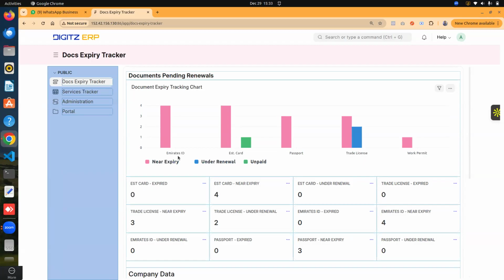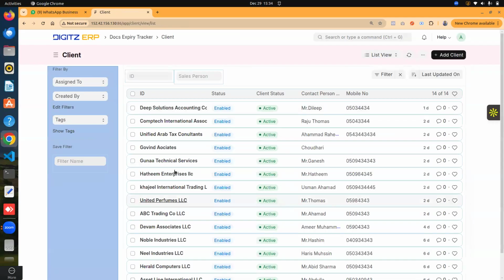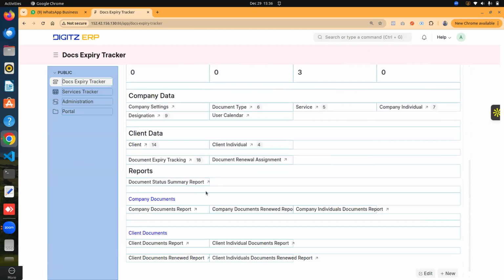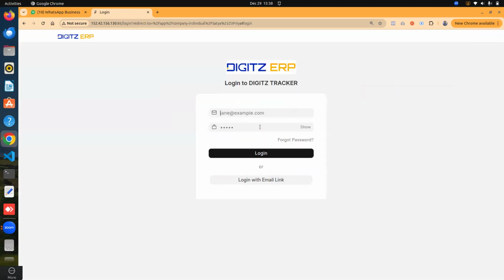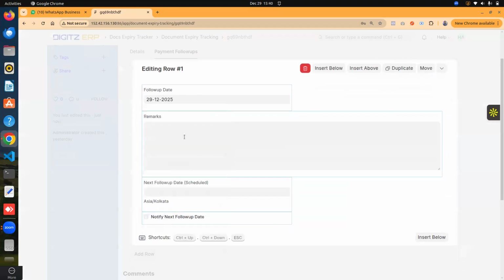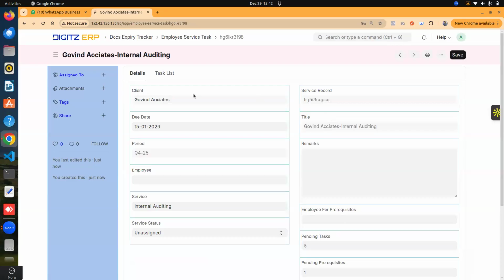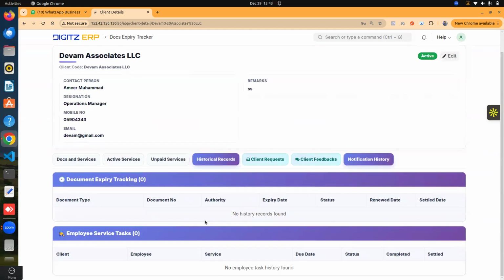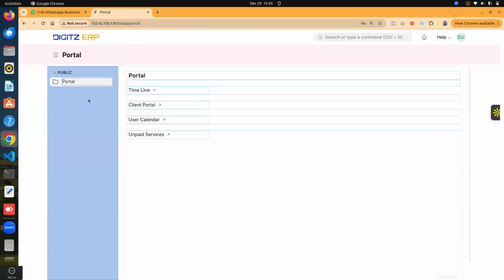DIGITZ TRACKER - DEMO VIDEO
Following are the features of DIGITZ TRACKER